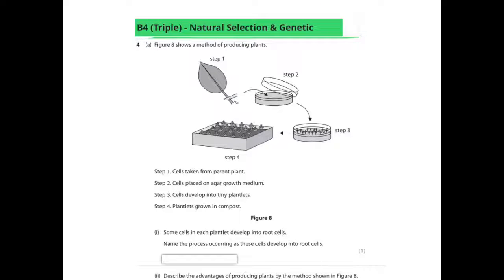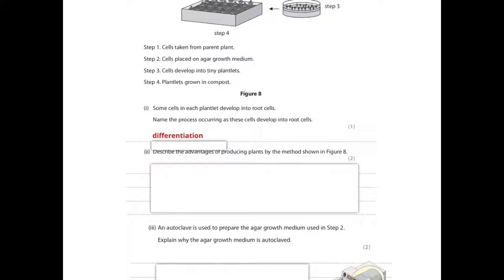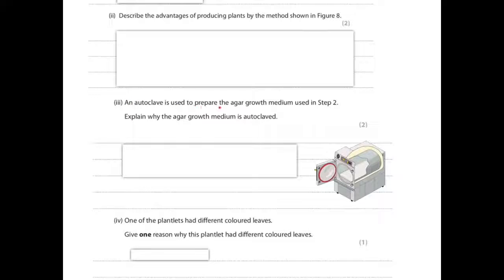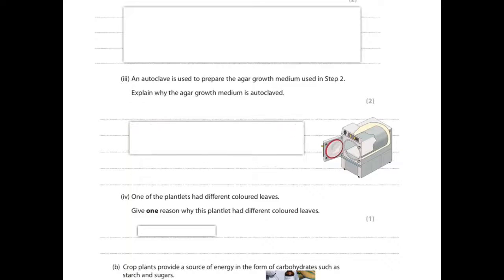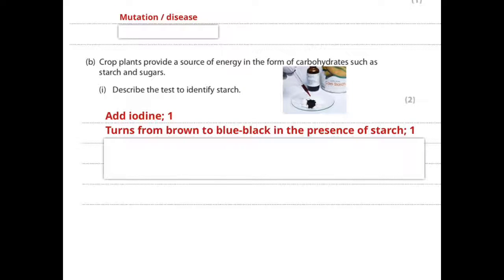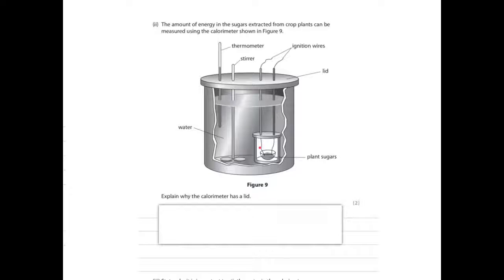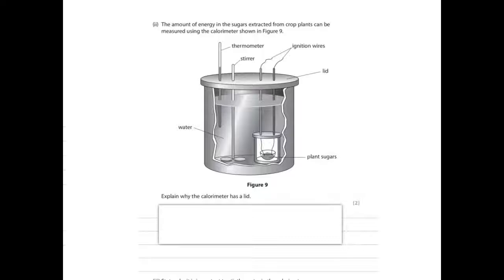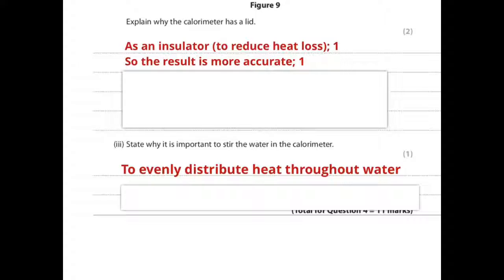B4 - Natural Selection & Genetics - cloning, aseptic techniques & calorimetry (Triple)